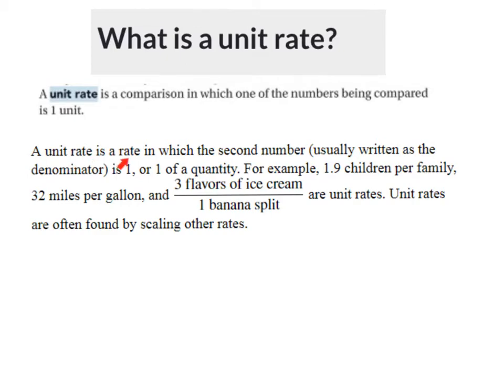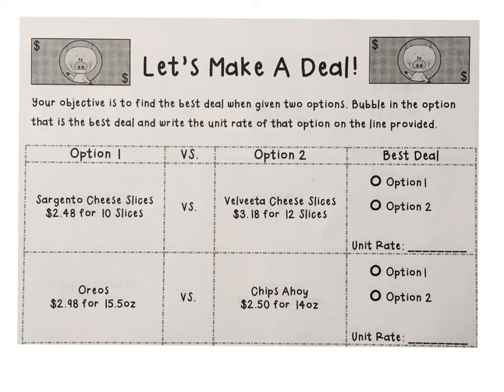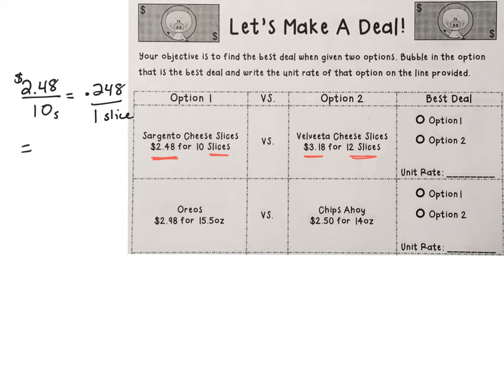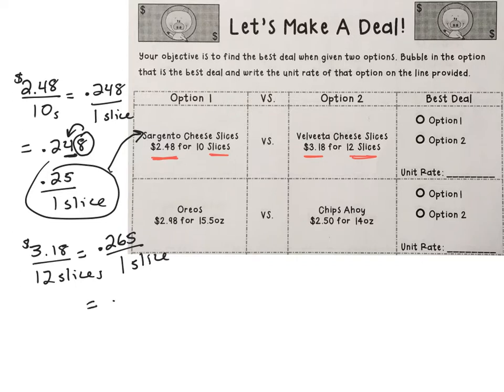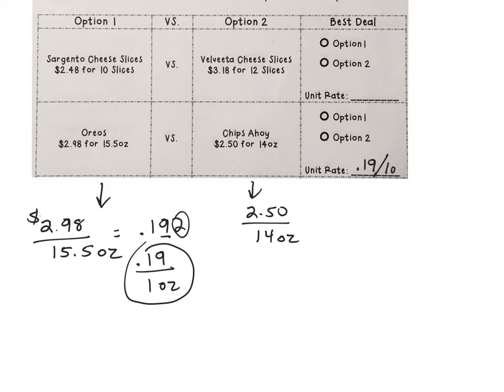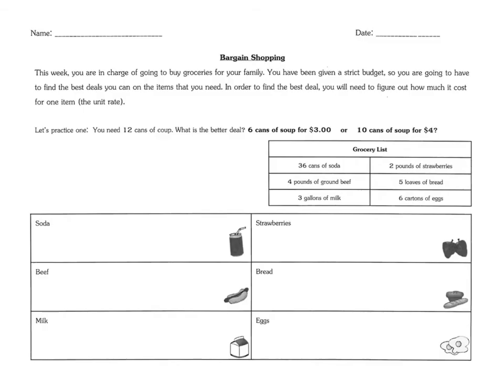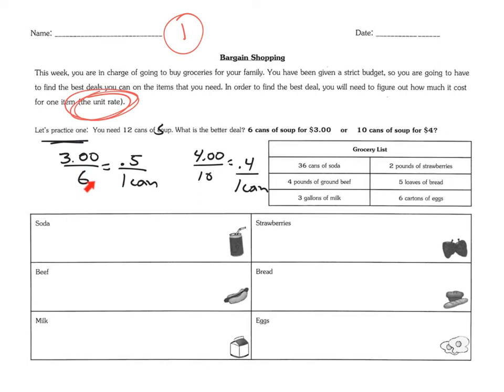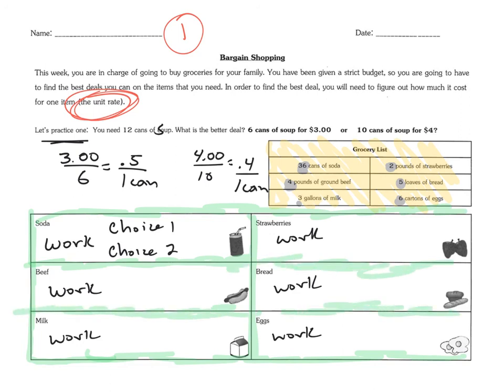Bargain Shopping Activity - Unit Rates